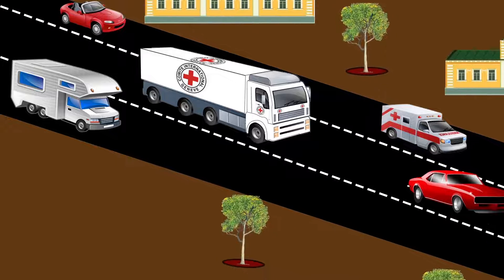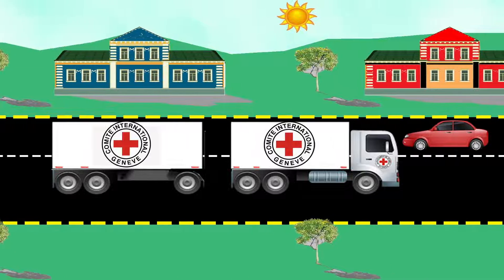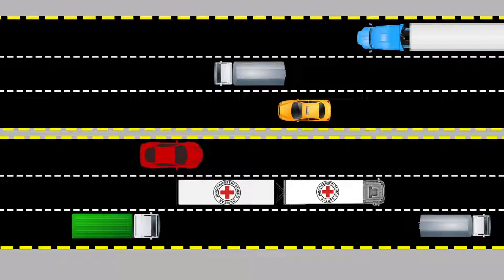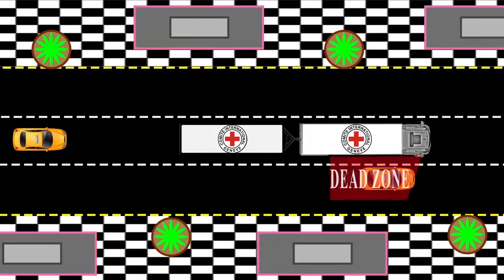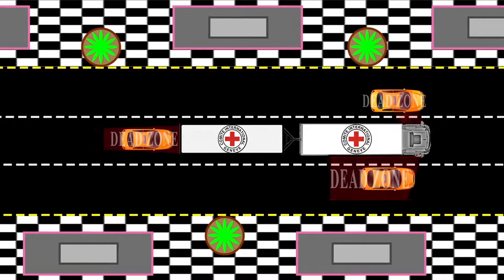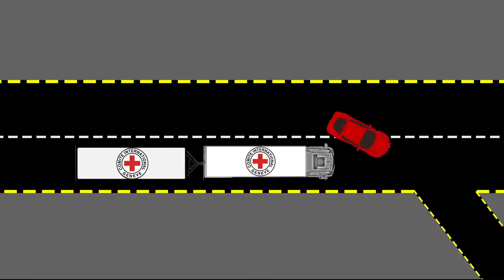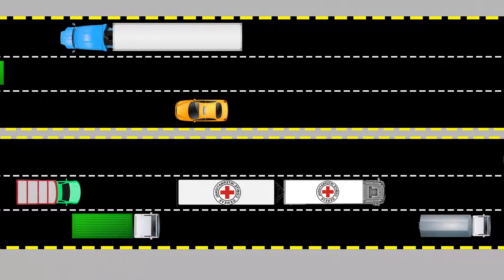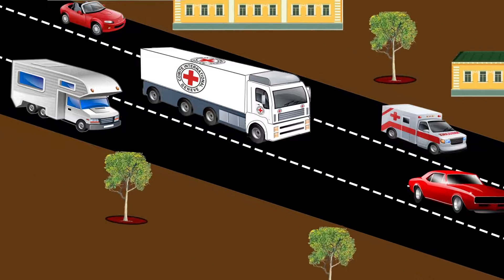Dead Zone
Short educational video about the blind spot near long vehicles